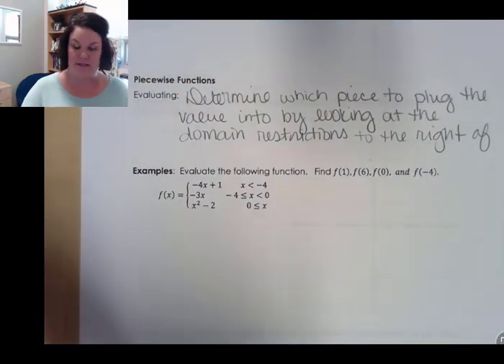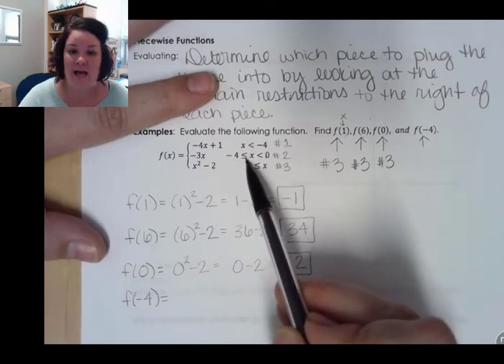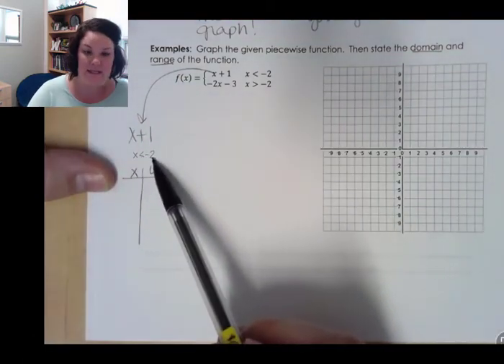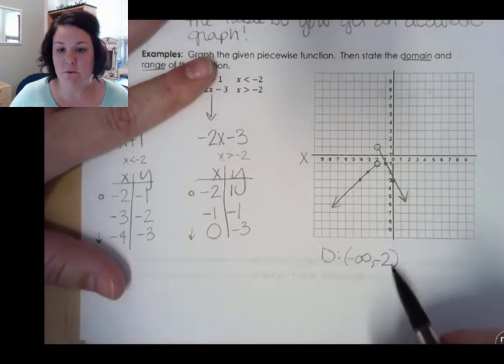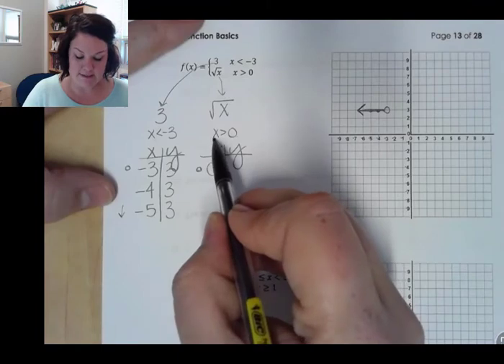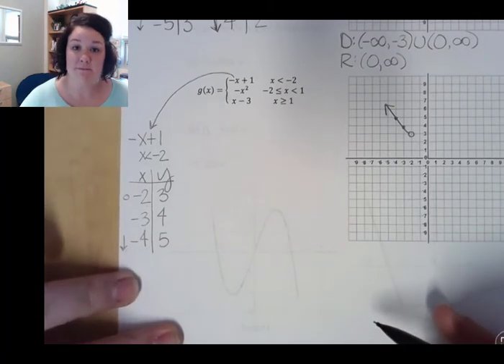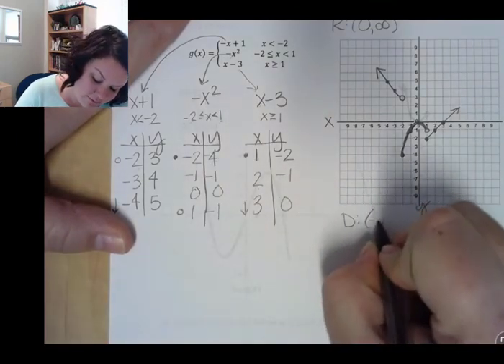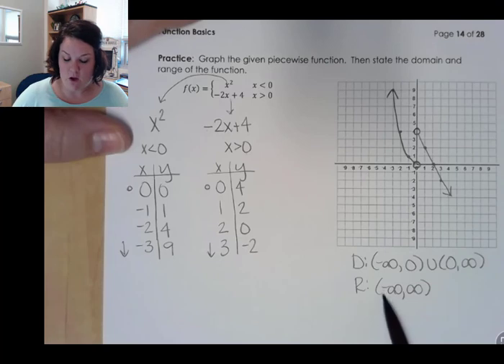Unit 4: Domain & Piecewise Functions (PART TWO)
Be sure you have watched the  PART ONE video first!  Once you have watched BOTH videos, you should have needed skills to complete the following assignments in your Knewton course:
Domain & Piecewise Functions
WORKSHEET: Graphing Piecewise Functions